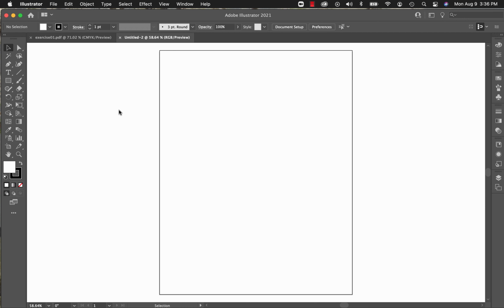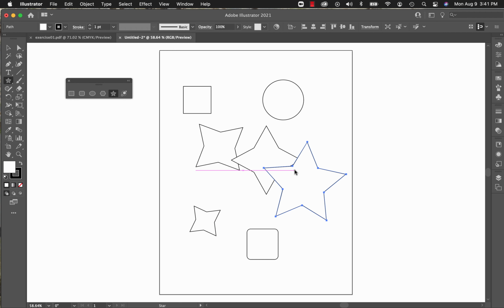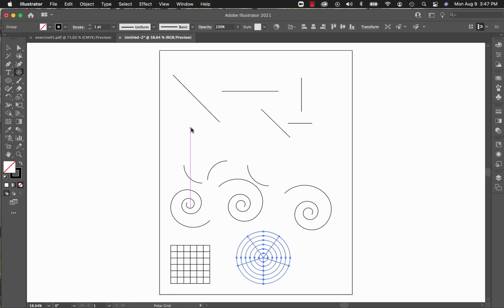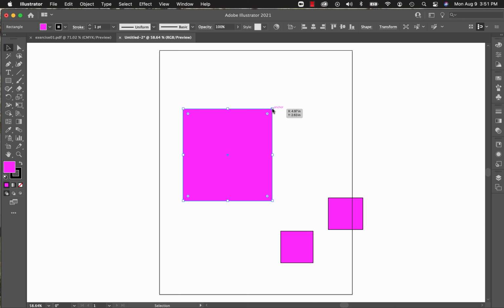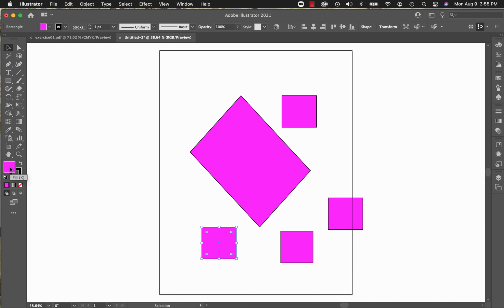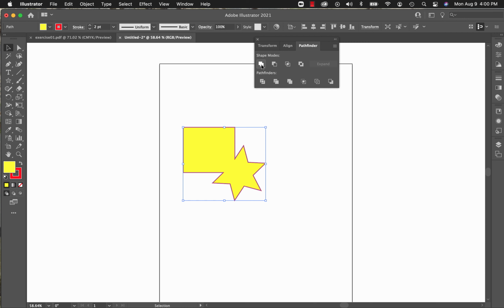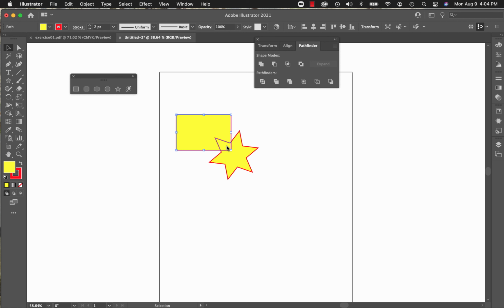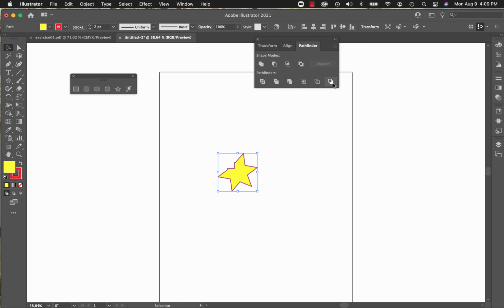Illustrator Lecture Basic Shapes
DMA C107 Lecture Week 2: Using Basic Shapes in Illustrator